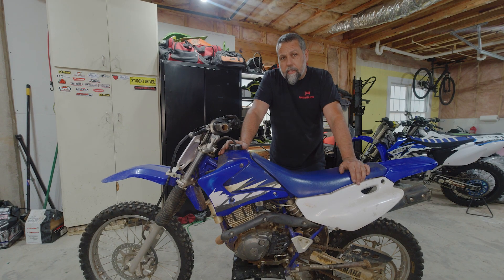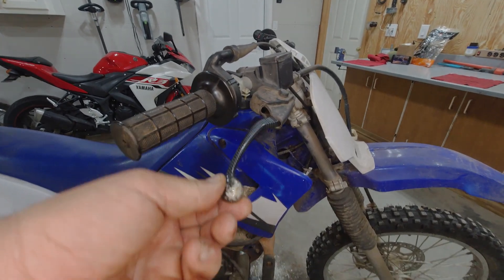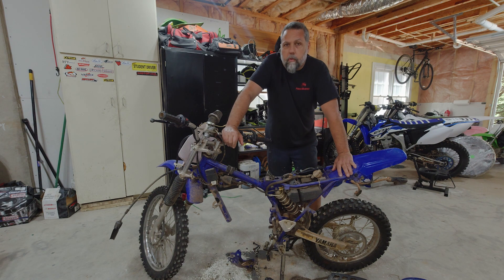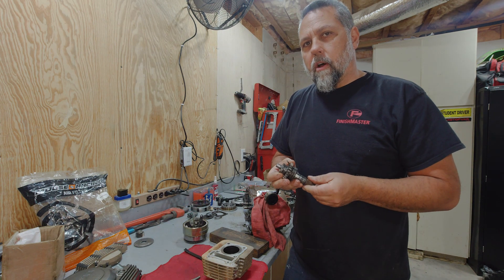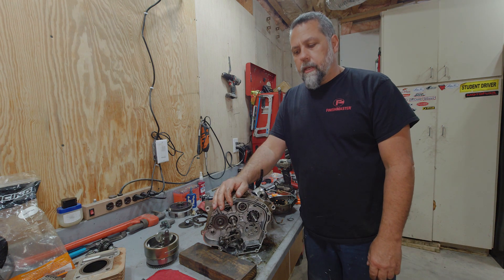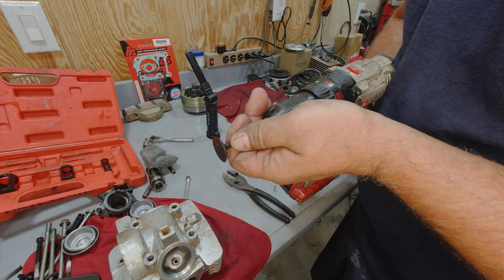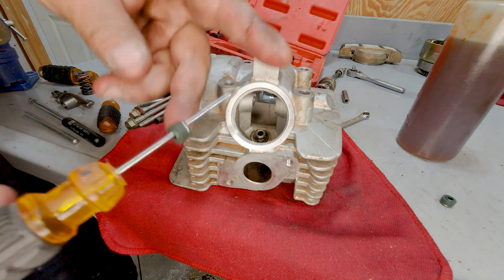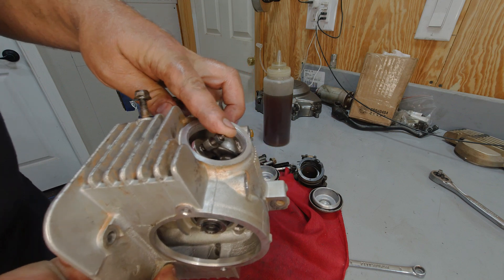Can We Fix This Locked Up Yamaha TT-R125LE Ep52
I got this rough bike for a descent price. Let's work the magic.

Send me crap:
Restorooster OHV
3803 Main St #61